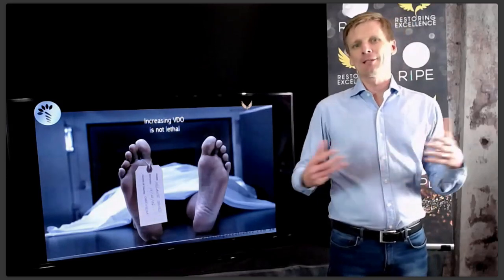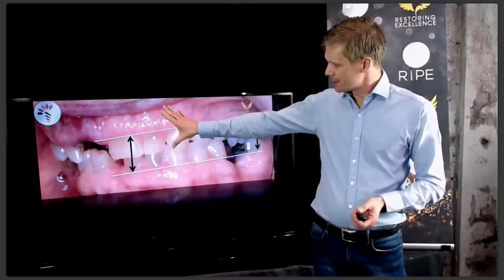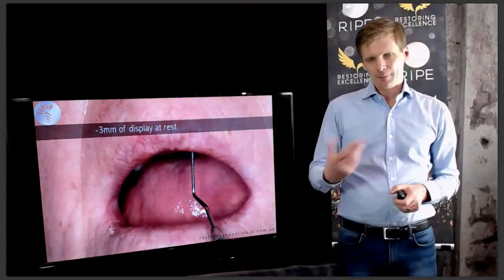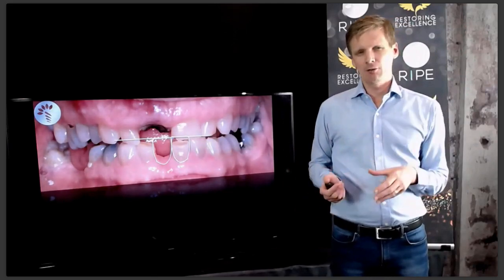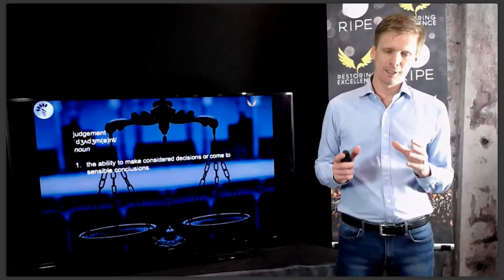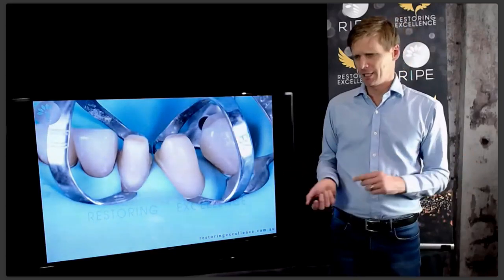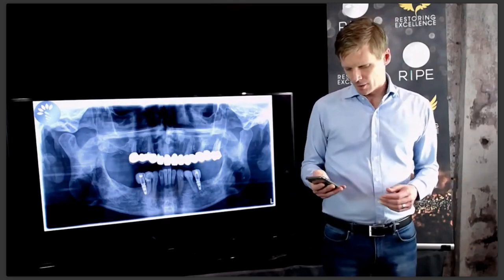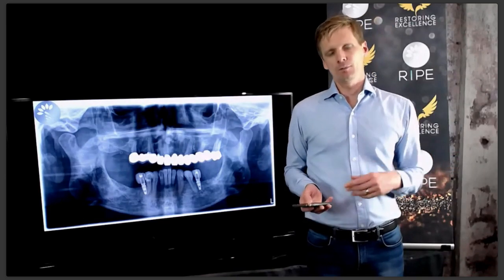The Worn Dentition Webinar Part 2 – Planning and Disaster Avoidance with Dr Lincoln Harris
Do you have a lot of patients with worn dentition and you aren’t sure what to do with them or how to plan them?

This is part 2 of my worn dentition series, focussing on planning and, in particular, which cases are fine to open the vertical dimension, and which are not.

We talk about the ideal sequence of treatment steps including bite management and restorative techniques so you can tackle complex cases with more confidence.

If you want to get online CE/CPD certificates for online dental lectures join RipeGlobal Membership to get dental training and continuing education videos.